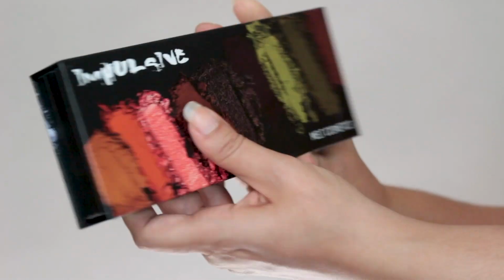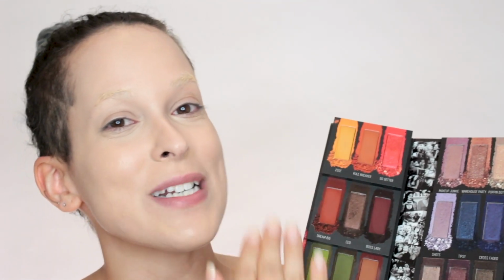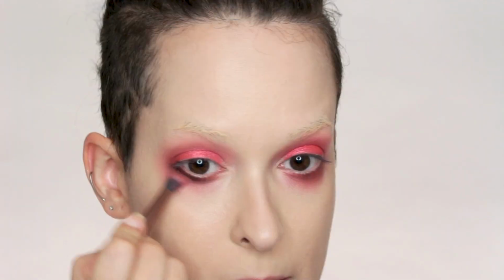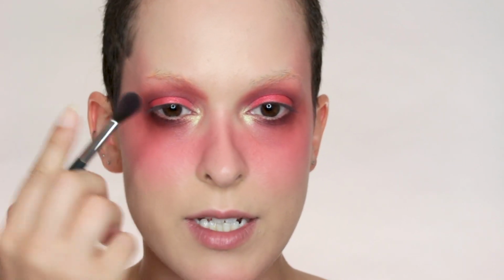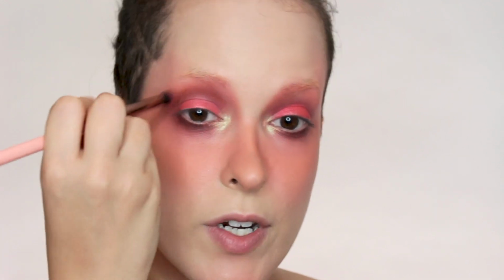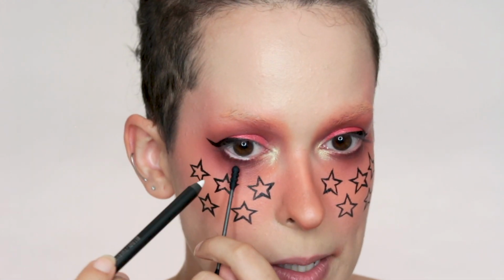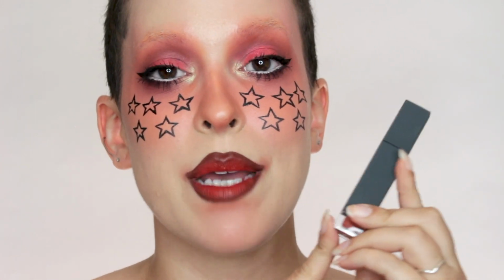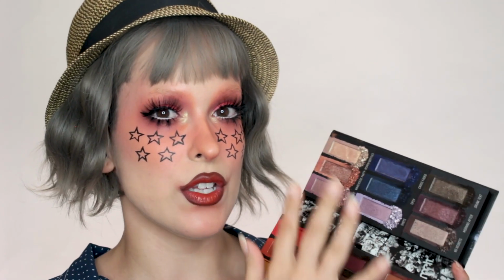MELT IMPULSIVE PALETTE REVIEW + SWATCHES | GRWM for VALFRE party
Have you tried any Melt shadows?

Audrey Winningham

PRODUCTS USED:

Melt Cosmetics Impulsive Pressed Pigment Palette
Nyx HD Blush in 'Crimson'
Fenty Flyliner
Melt Cosmetics Eye Pencil in 'Porcelina'
Hourglass Caution Mascara
Bite Beauty Custom Lipstick in 'Pompkin'
Bite Beauty Amuse Bouche Liquified Lipstick in 'Arrowroot'
Elevation Lashes Freedom 10

•Depop: @pompberry
•Snail Mail: